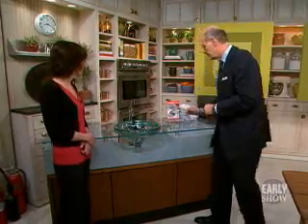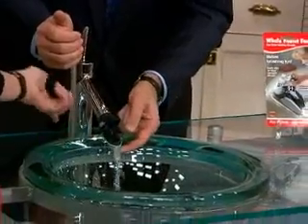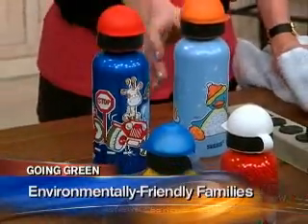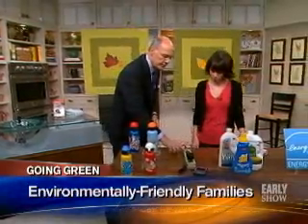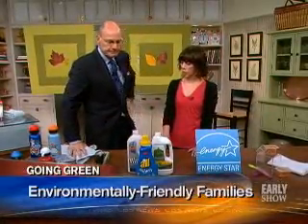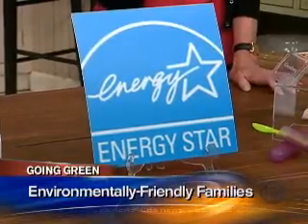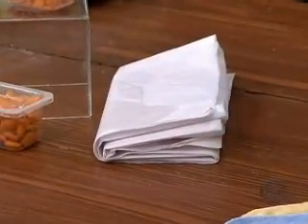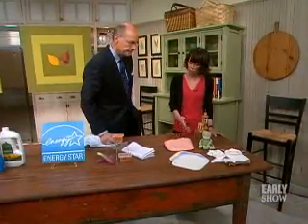Raising your kids green